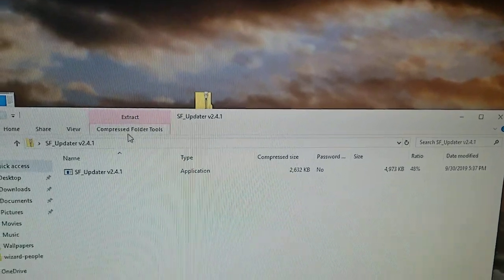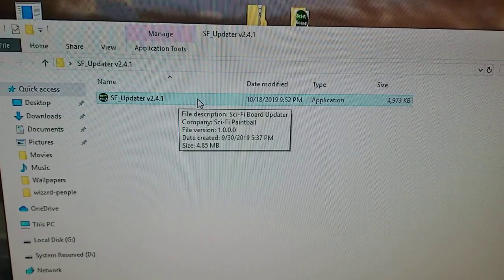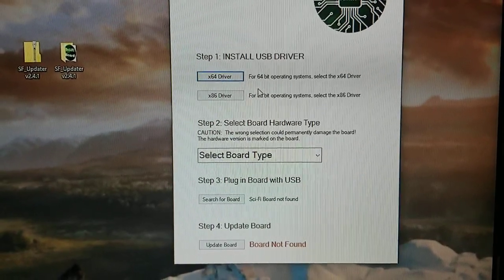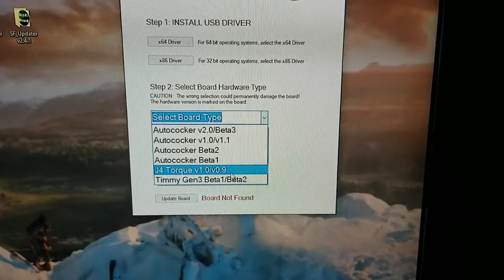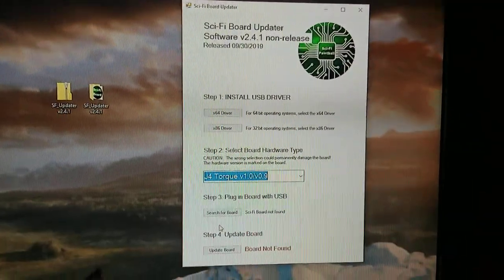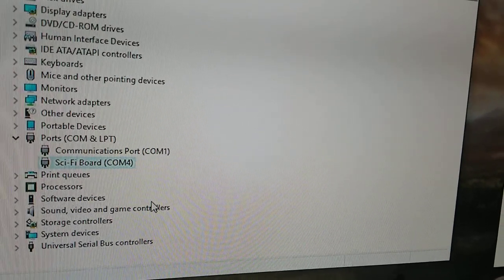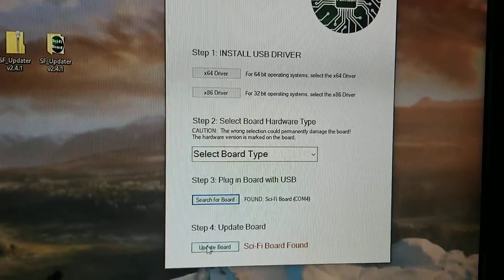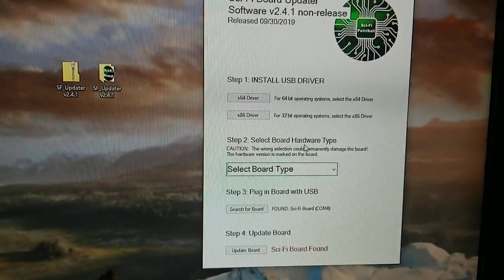Software Update For Dummies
Example of how to update your Sci-Fi Board software.